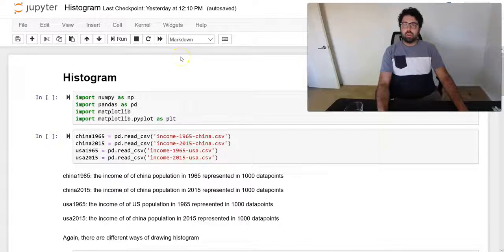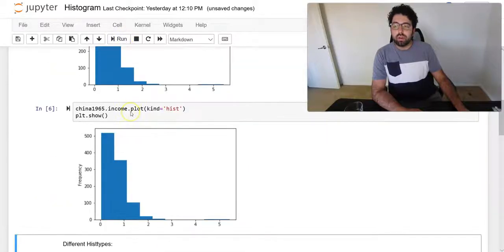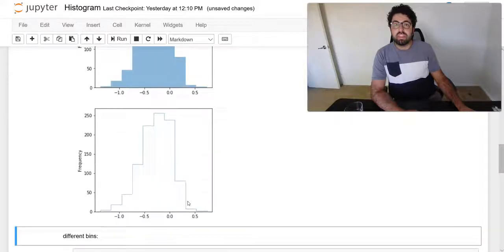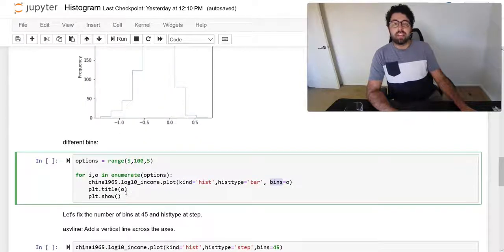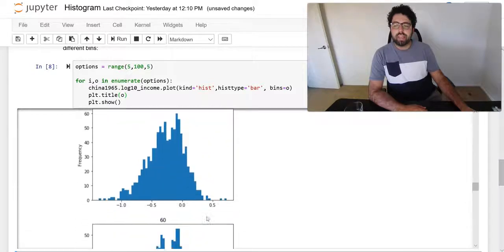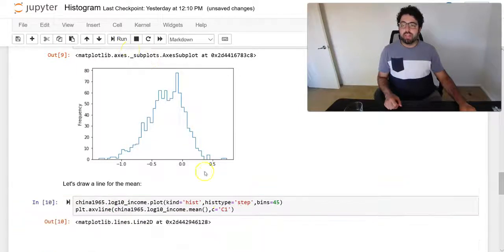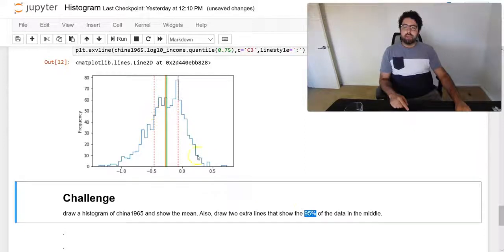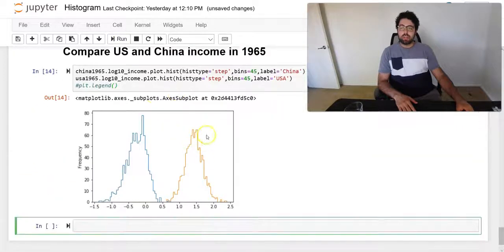Histogram (Matplotlip and Pandas) to Summarize and compare populations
This video shows how histograms can be created by Pandas and Matplotlib, and how this visual could be used for comparing populations. To access the datasets used in this video use this